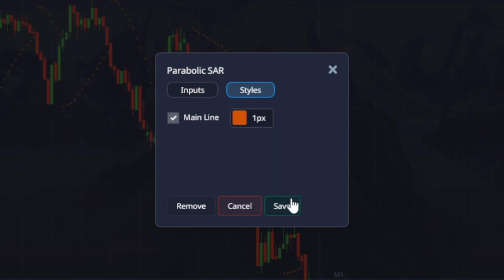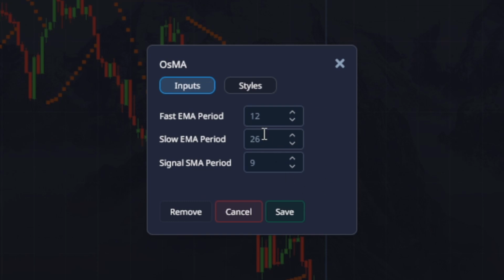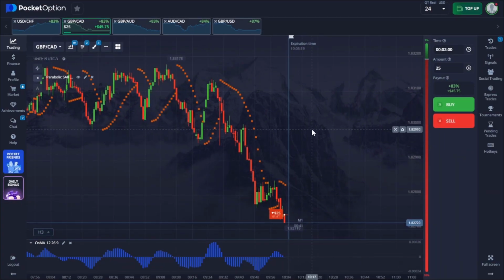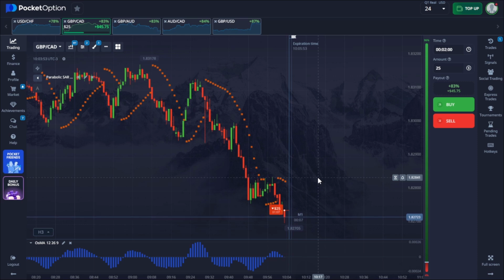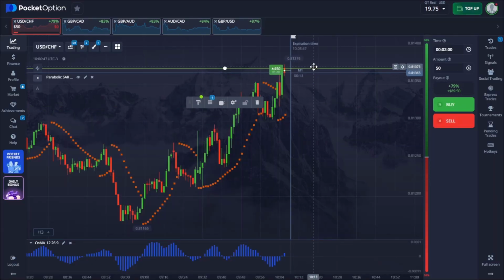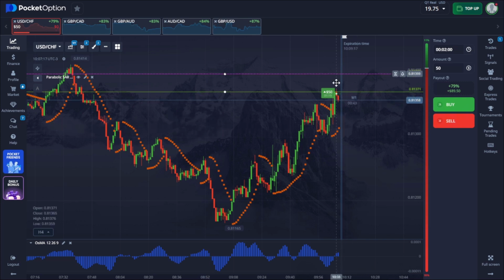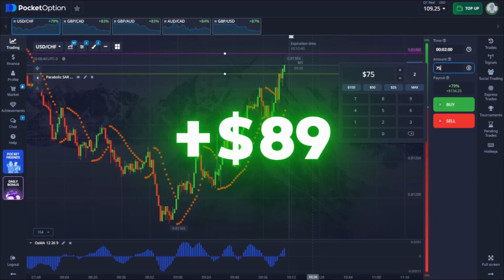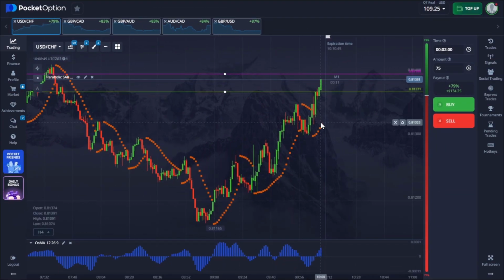$49 to $27,865 in Pocket Option | Proven EASY Trick For Binary Options That Requires NO Experience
🚀 I turned $49 into $27,865 on Pocket Option using a proven easy trick: OSMA + SAR ⚡️📊. This setup requires no prior experience and is perfect for anyone starting with a small account looking for fast and consistent results.

📌 Why this trick works so well for beginners:

OSMA anticipates momentum shifts before major moves

SAR provides clear entry and exit points

Simple and quick to execute, ideal for fast-paced trading

🎯 In this video, you’ll learn:
✔️ How to set up and use OSMA + SAR step by step
✔️ The best settings for accurate entries
✔️ How to avoid beginner mistakes and manage risk

📊 On my channel you’ll also find:
🎥 Real trades with clear explanations
📘 Easy strategies for small accounts
💬 Practical tips to grow consistently and manage emotions